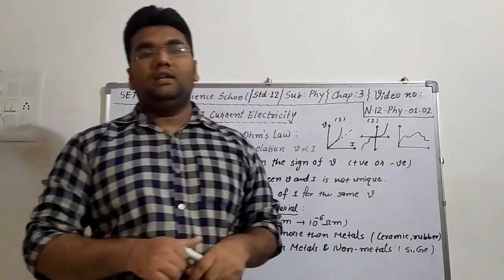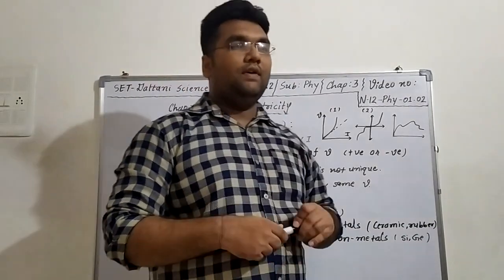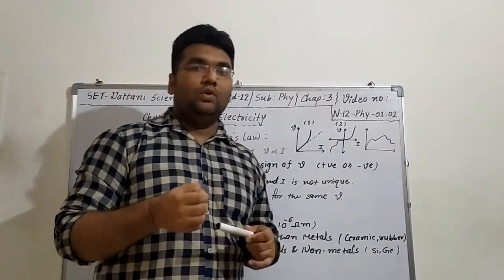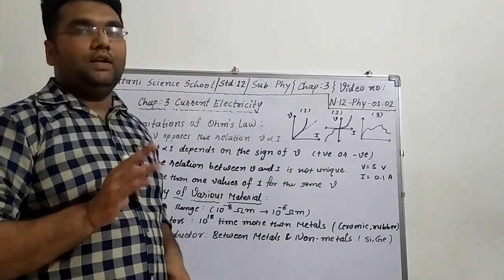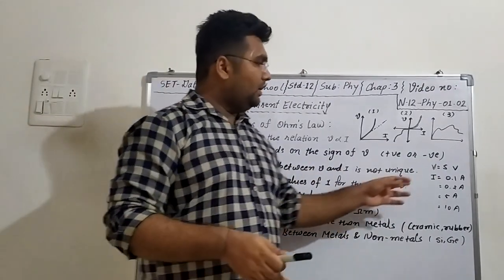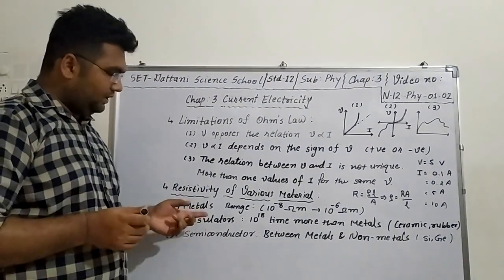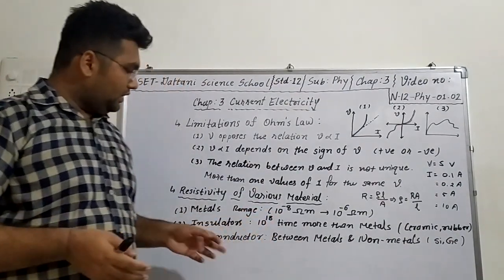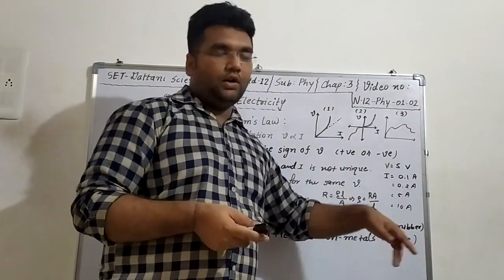SET - N/12/PHYSICS/03.02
SET - DATTANI HIGHER SEC SCIENCE SCHOOL - STD.12 - SUBJECT - PHYSICS - CHAPTER - 03.02